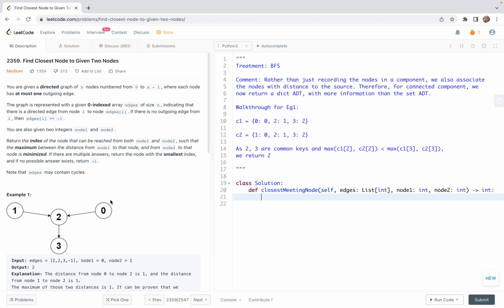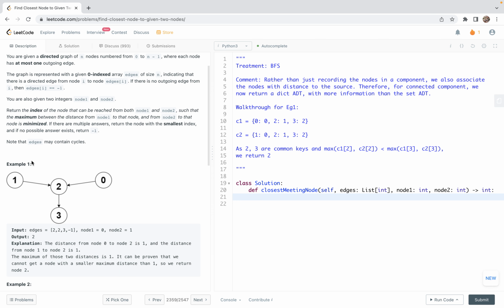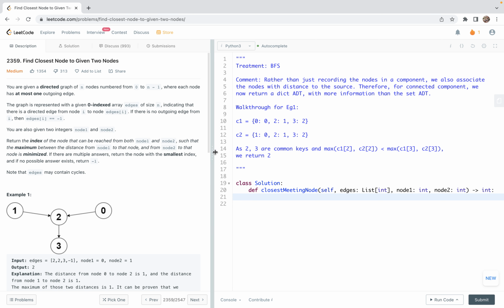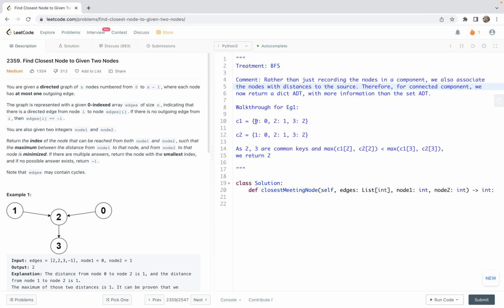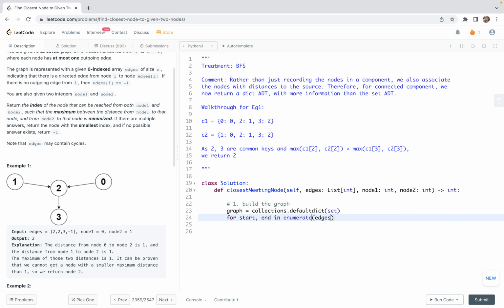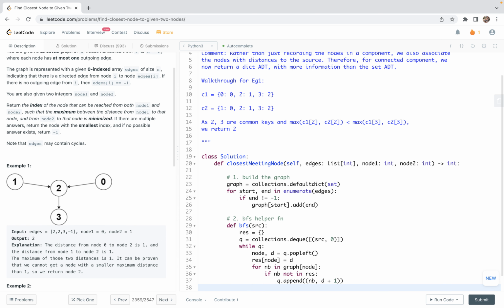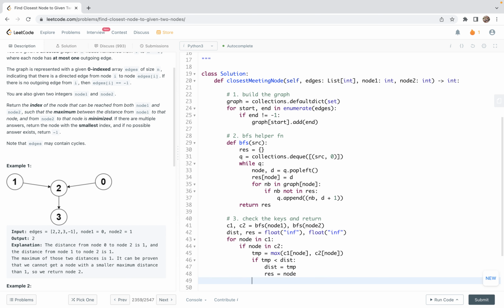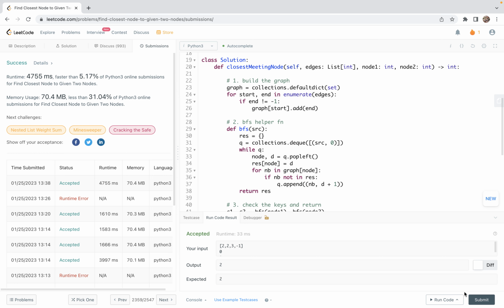leetcode 2359. Find Closest Node to Given Two Nodes - Breadth First Search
Python BFS solution to Leetcode Problem 2359 - Find Closest Node to Given Two Nodes.